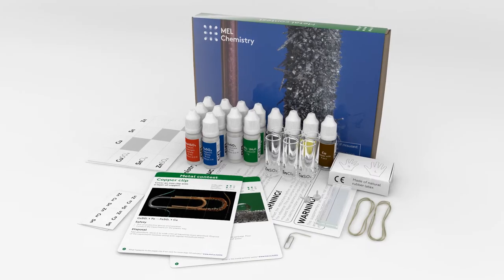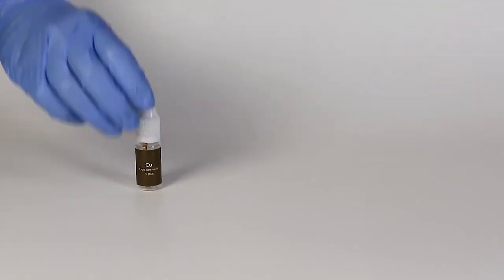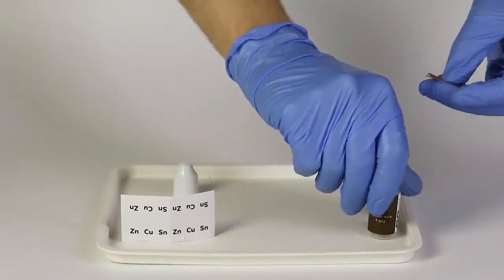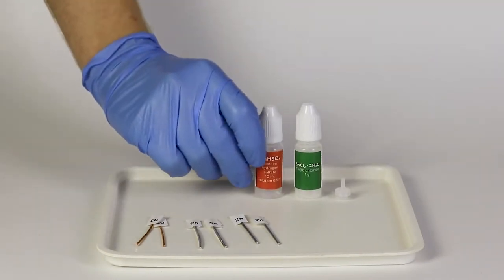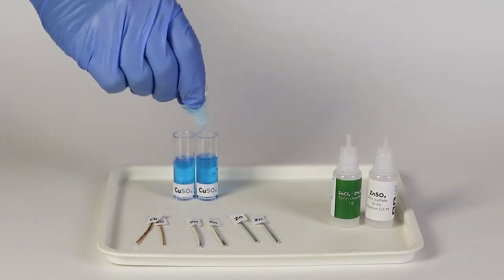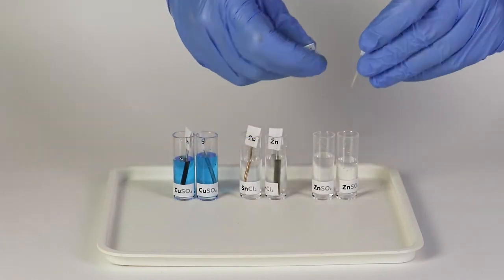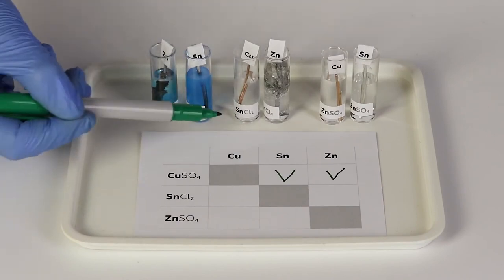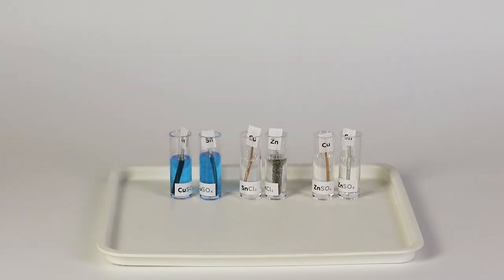“Metal contest“ from the “Metal contest“ set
Step-by-step instructions
1. Take pieces of metal wire from the bottles: two “Cu” (copper), two “Sn” (tin), and two “Zn” (zinc). Mark the metal pieces with corresponding stickers.
2. Prepare tin chloride SnCl₂ solution: pour out all the 0.5M sodium bisulfate NaHSO₄ solution from the bottle into the vial with tin chloride SnCl₂ powder (1 g). Securely seal the vial with a cap.
3. Make sure you prepared everything: for each of three metals – two wires and a corresponding solution. That is, 2 copper Cu wires and copper sulfate CuSO4 solution, 2 tin Sn wires, and tin chloride SnCl₂ solution, and 2 zinc Zn wires and zinc sulfate ZnSO₄ solution.
4. First, take 2 cups marked “CuSO₄” and fill both of them half full of copper sulfate CuSO₄ solution. Place a tin Sn wire in one of them and zinc Zn – in the other.
5. Then, take 2 cups marked “SnCl₂” and fill both of them half full with tin chloride SnCl₂ solution. Place a copper Cu wire in one of them and zinc Zn – in the other.
6. Finally, take 2 cups marked “ZnSO₄” and fill both of them half full with zinc sulfate ZnSO₄ solution. Place a copper Cu wire in one of them and tin Sn – in the other. Now, wait 15 min.
7. In the table, mark those combinations of salts and metals where you observed a reaction.